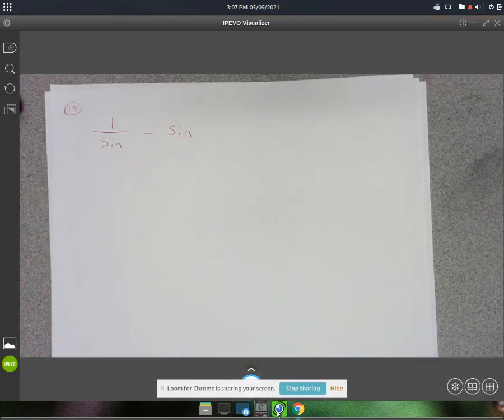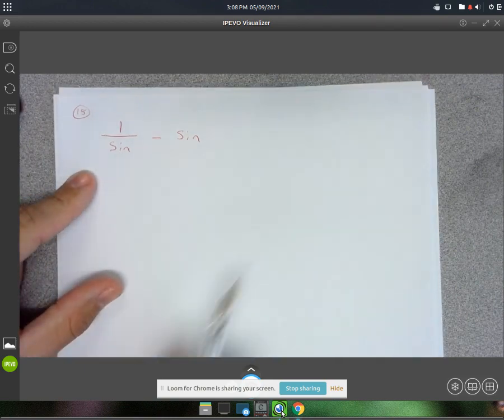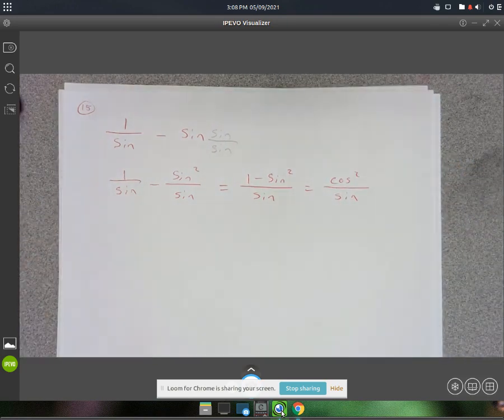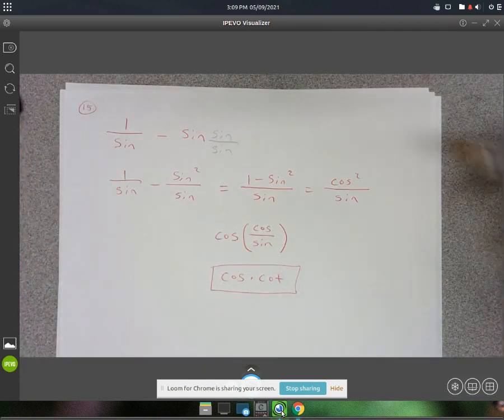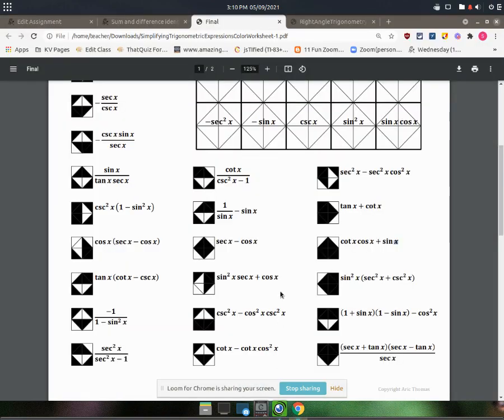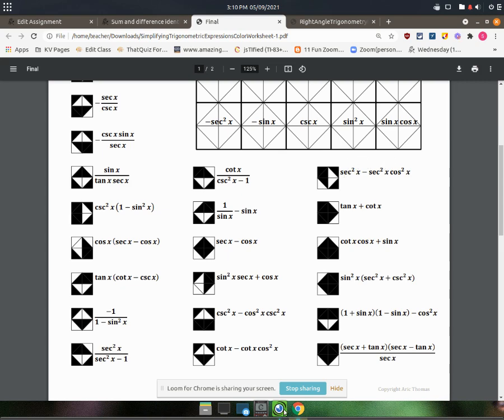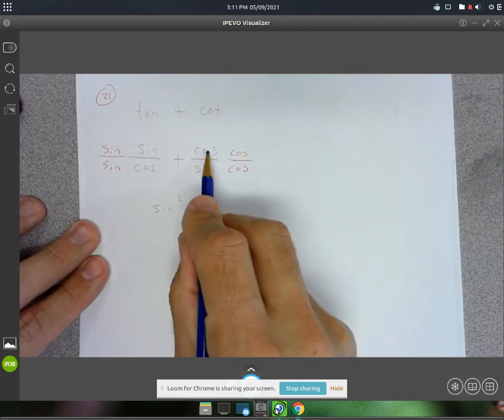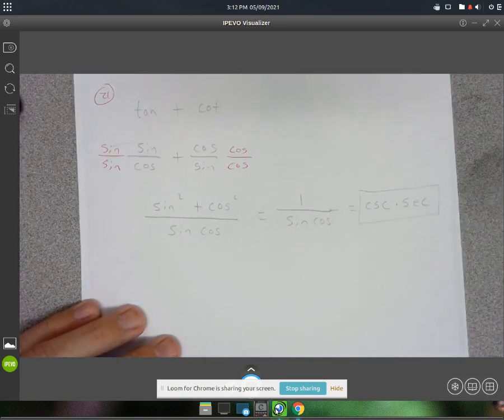Simplifying trig expressions WS 15 and 21